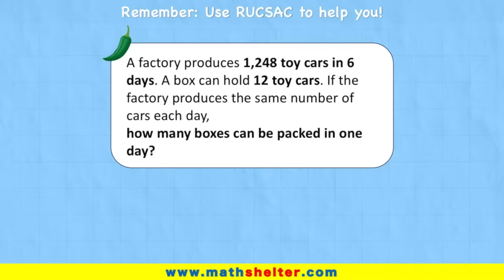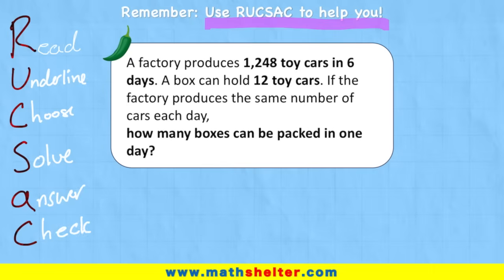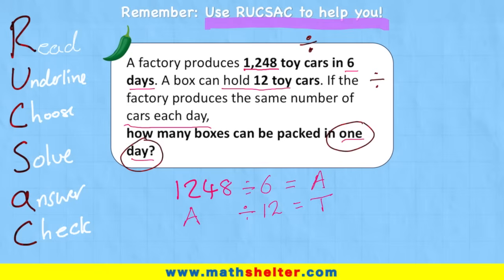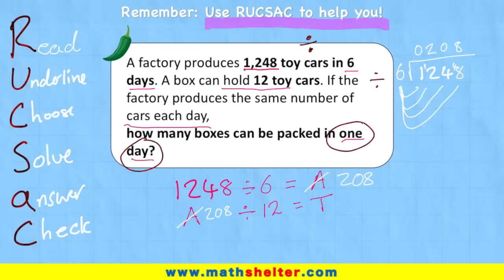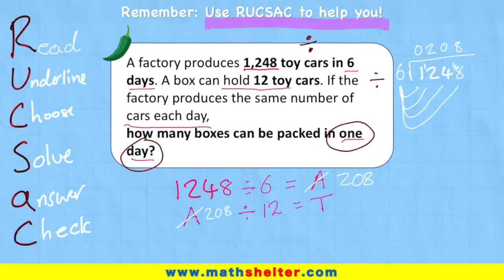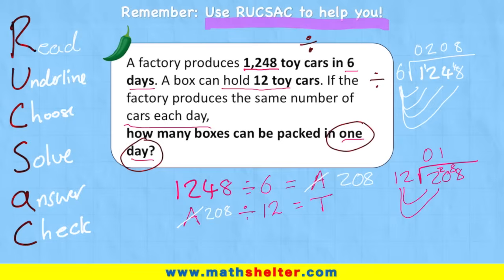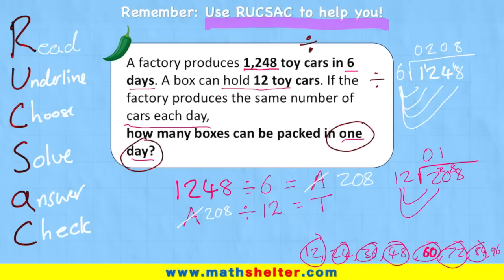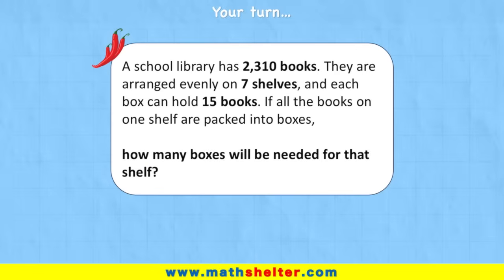Solving 2 Step Equations With Division | Year 7 Maths Lesson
Master 2-step equations with division in this Year 7 Maths lesson! 🚀 We’ll break down the process step by step so you can build confidence, avoid common mistakes, and solve problems with ease. Perfect for students, teachers, or anyone brushing up on algebra skills.

✨ In this video, you’ll learn:

* What 2-step equations are
* How to use division to isolate variables

Whether you’re preparing for class, revising for a test, or just want to strengthen your algebra foundations, this lesson has you covered.

📌 Watch until the end for practice problems you can try on your own!

Do you want me to make this more **SEO-focused** (with keywords like “KS3 maths,” “solving equations step by step,” etc.) so it ranks higher on YouTube?